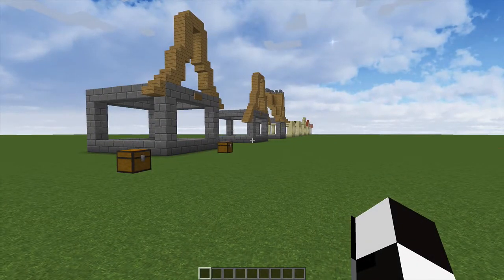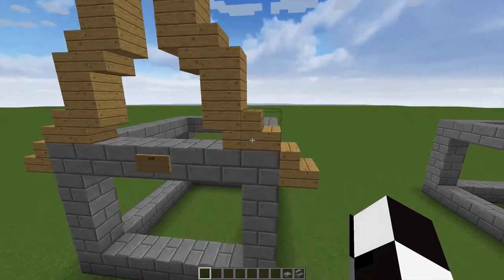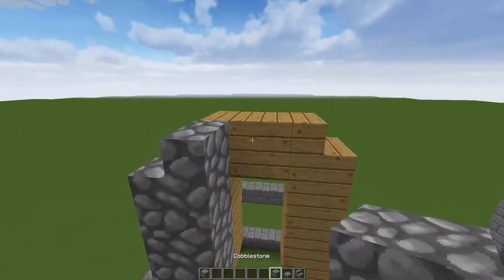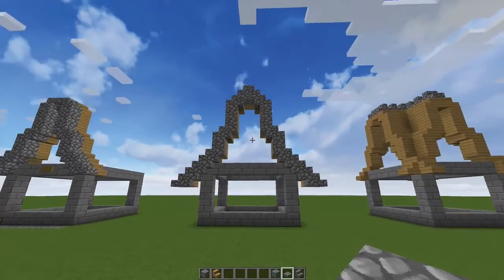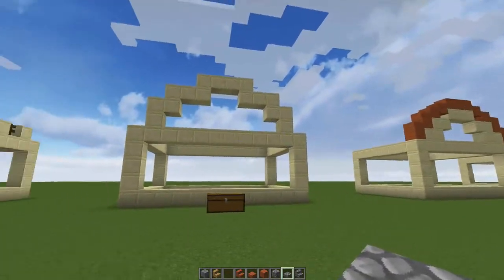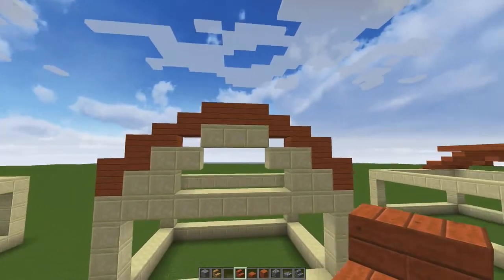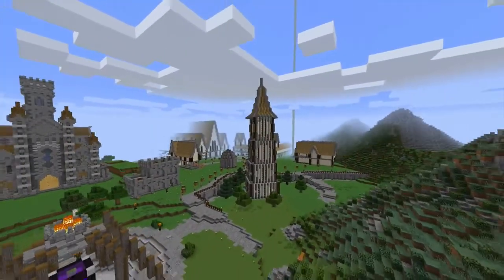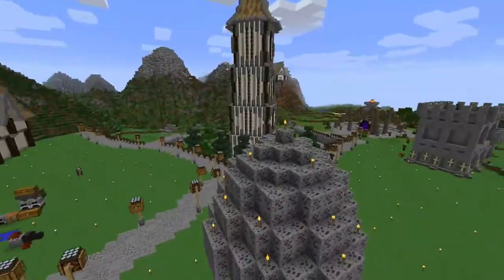Better Basic Roofs : Minecraft Build Tutorial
Some hints and tips to take your roofs to the next level. This video is less of a block by block tutorial and more of a helpful pointers video.